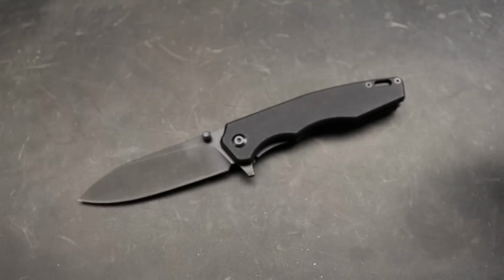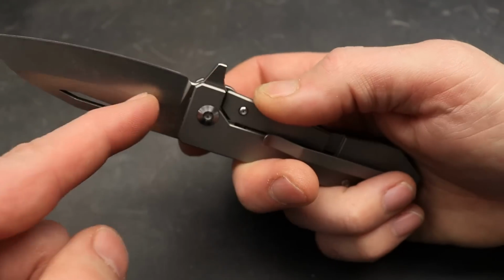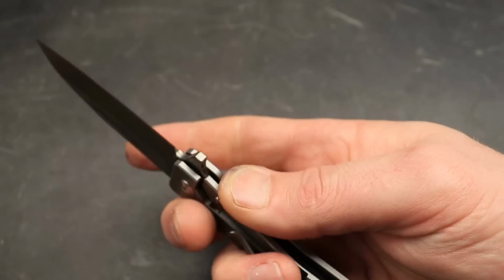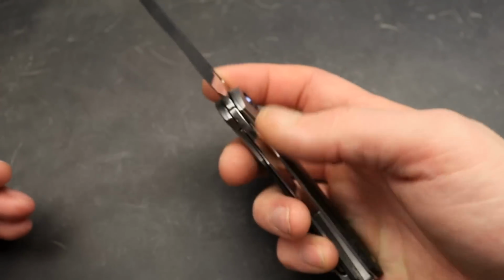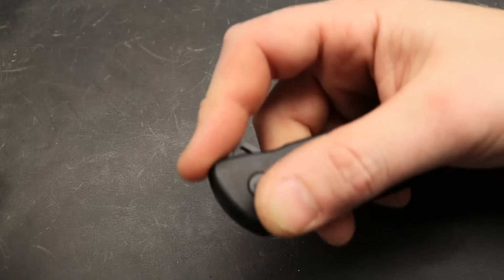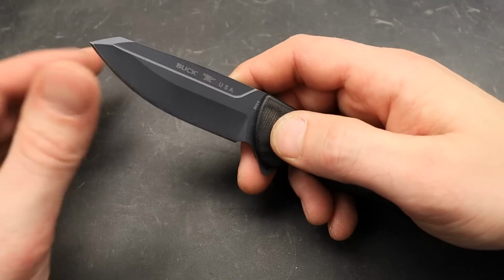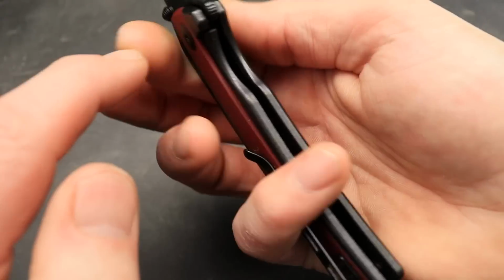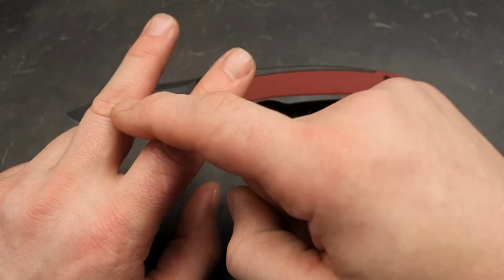How I Really Feel About These 5 Knives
THIS VIDEO IS ABOUT 5 KNIVES AND HOW I ACTUALLY FEEL ABOUT THEM AND HOW MY EXPERIENCE HAS BEEN WITH THEM, 5 DIFFERENT KNIFE REVIEWS AND HOW I FEEL ABOUT THEM, IS THE VARGO SOBATA 398 GOOD OR IS IT BAD AND OTHER POCKET KNIVES FOR EVERYDAY CARRY EDC ARE THEY GOOD OR BAD AND WHAT HAS MY EXPERIENCE BEEN WITH THESE KNIVES.

NEEVESKNIVES STORE

REMETTE HANDFEEL

KIZER HIC CUP

SITITVIEN ST237

NEEVESKNIVES STORE

OR